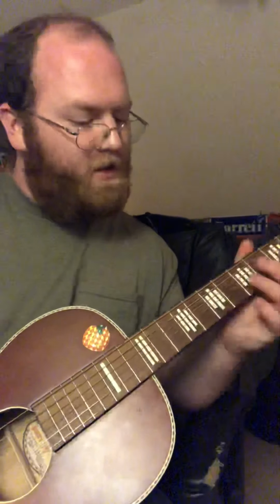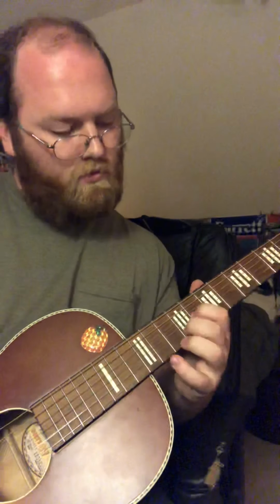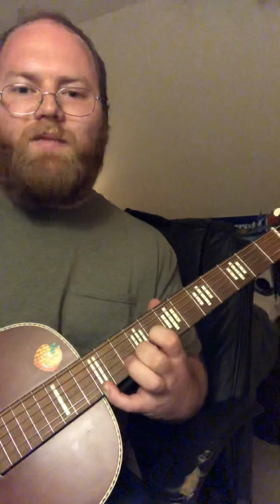Gürt’s Open D idea #2 walk through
Here’s another idea I just came up with on like Thursday or Friday and I’m getting it down here so I don’t forget it. I want to perfect this idea and maybe come up with some more ideas before I go on vacation with my aunt and cousins and play this for them 🙂. This is the second idea I’ve come up with in Open D and I was inspired to try it by the YouTuber @Twooba ! If you end up seeing this Twooba, you’re videos are cool and your quirkiness and approachable style made trying this encouraging, so thanks a million! I’m having a lot of fun on my acoustic guitar now !